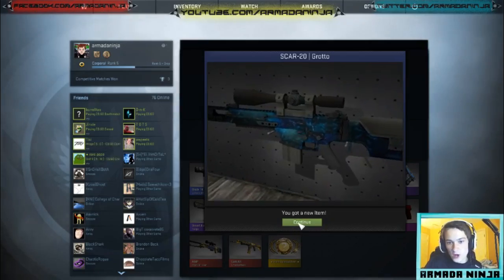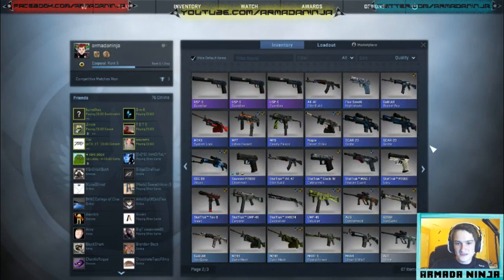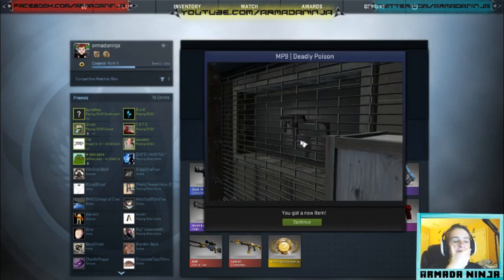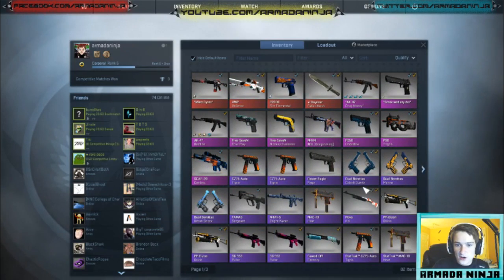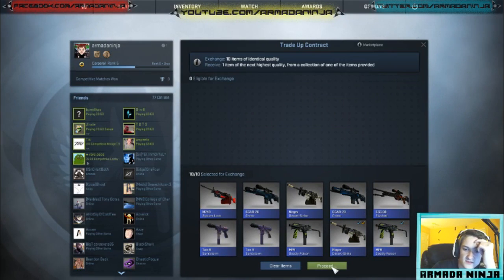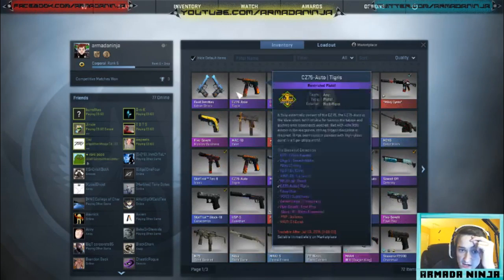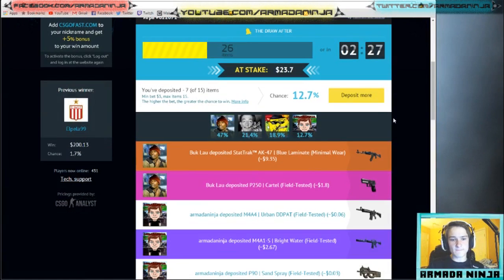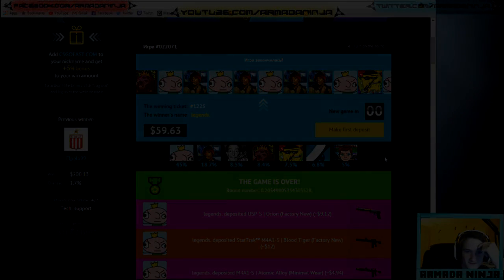CSGO Unboxing #6- The Dream Is Dead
I have an addiction... A serious addiction and I really need to get help because really I am just getting boned harder and harder each time its just inevitable to be boned.

did you enjoy this video or do you have something to tell me???
Then you totally need to leave a comment so I can talk to you! :D

Do you wanna donate items to me for games like CS:GO or Dota 2? No... FINE then why not trade with me!:

do you want to receive a partnership from RPM/Socialblade?

Add me on steam:
Username: Armadaninja

Username: Armadaninja

Do you want to game with me??:
Of course you do, just add me on steam and we can play any time your heart desires :)

Wanna listen to some of those sweet tunes?
MUSIC SUPPLIED BY VARIOUS EDM PRODUCERS (I.E. Monstercat, Tasty Sounds, NoCopyrightMusic)